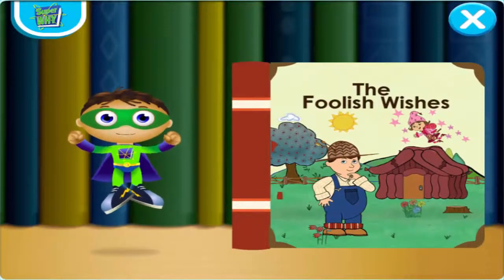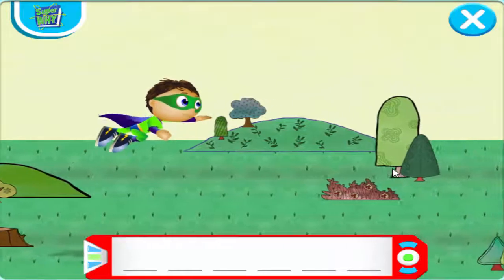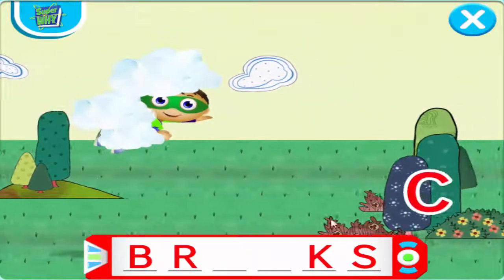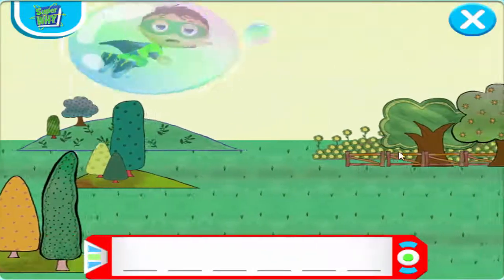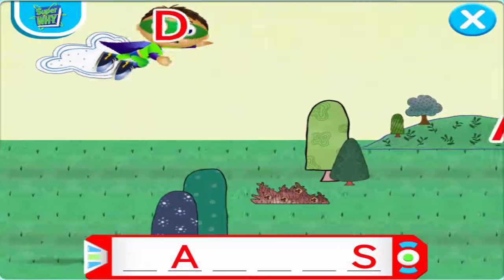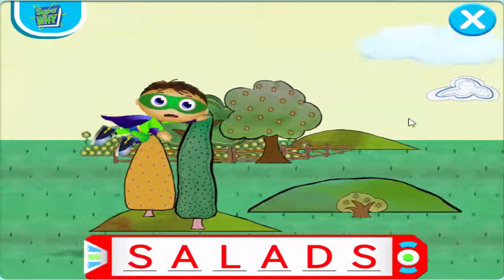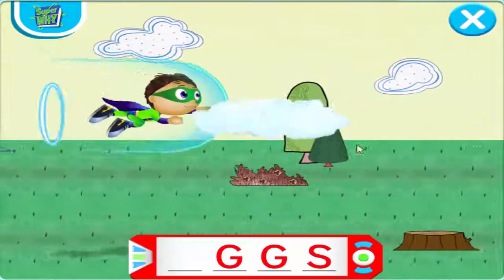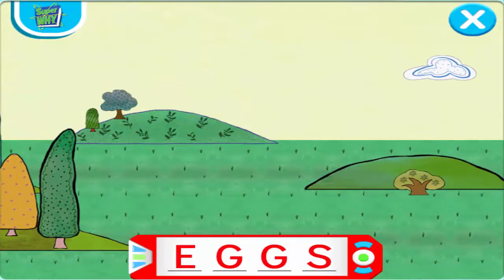Top KIds Game PBS - Super Why Save The Day Game for Children Full HD Baby Video